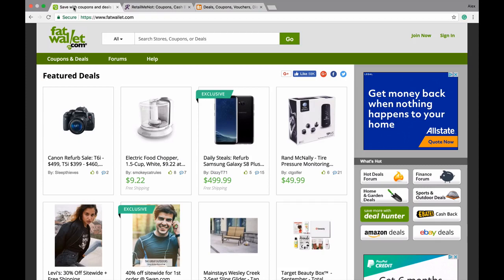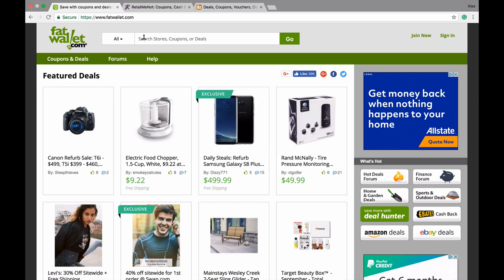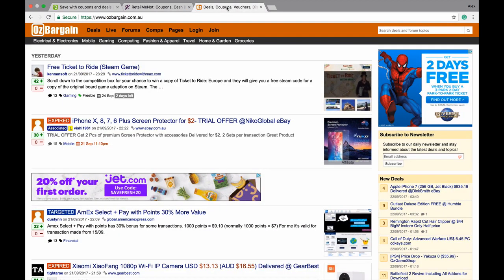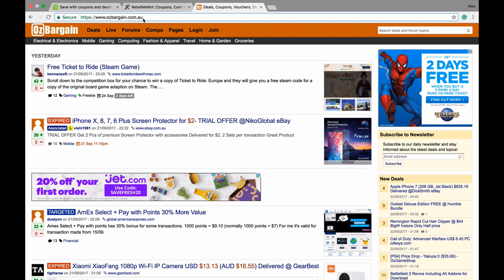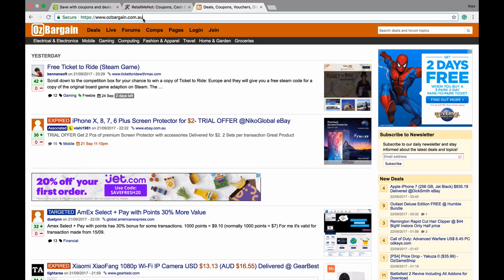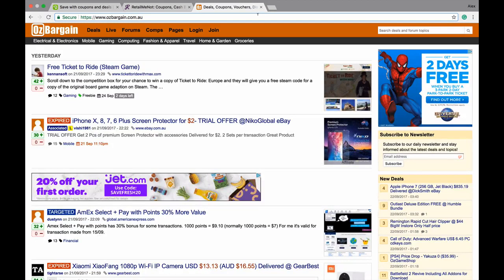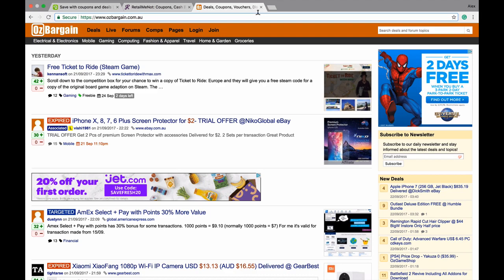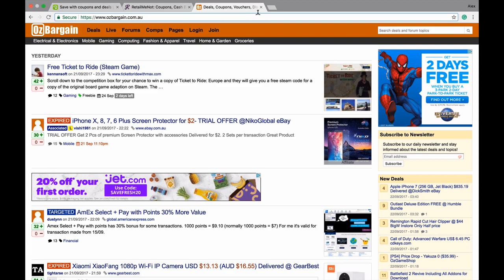Discount sites (Lecture: 10)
Websites mentioned for getting discounts